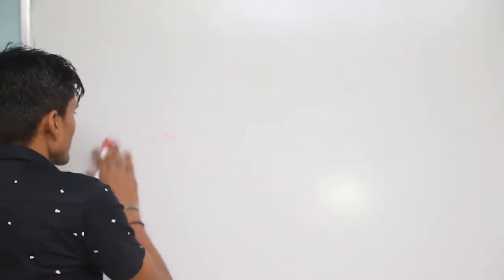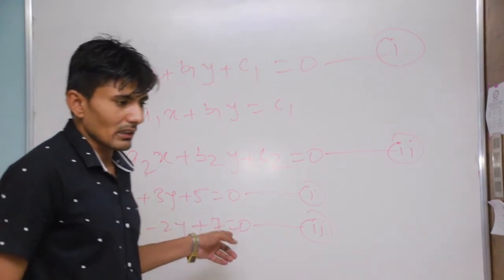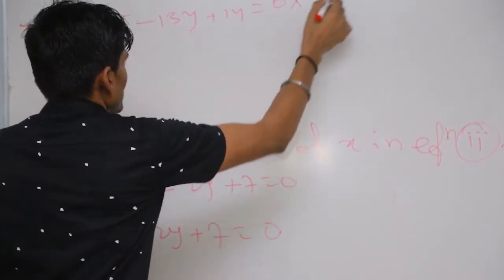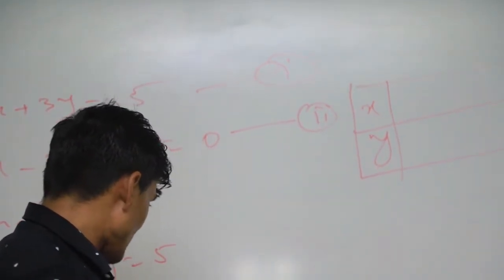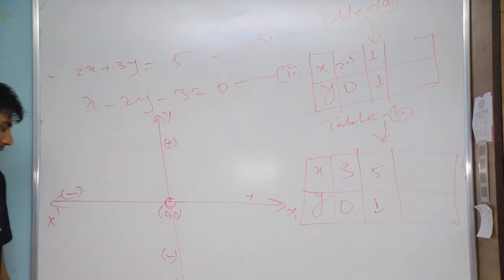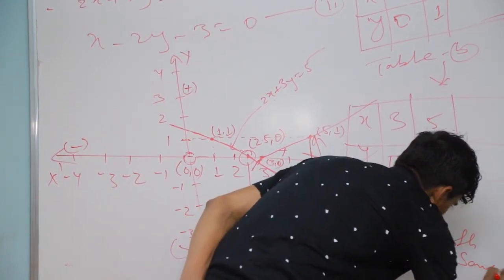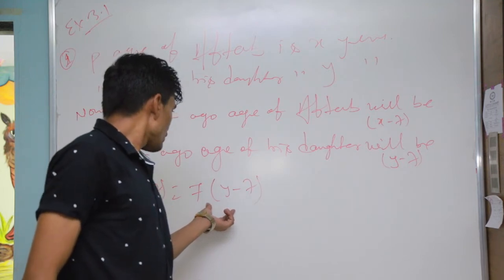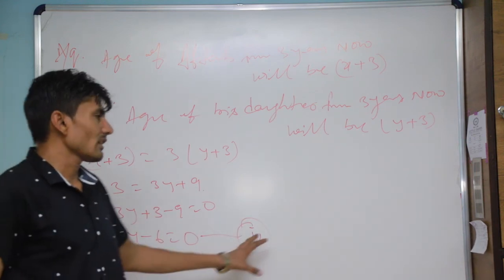Pair of Linear Equations in Two Variables - Mathematics - Mr. Mukund Singh - Session - 1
1. Introduction of Chapter
2. Graph Representation
3. Substitution Method

4. Examples

For further Video Lectures on this topic,

Please click here for the playlist of this Topic

For assignments/worksheets -

An initiative by Little Flowers Higher Secondary School for Standard 10th Students to coup-up with studies during the Pandemic.Thanks to Friends Studio for their recording gadgets for this online video session. Thanks to Little Champs Pre-School for the venue where we could peacefully record the content.

Friends Studio

Little Champs Pre-School

NOTE:- We followed all the necessary guidelines issued by MHA while shooting this video.